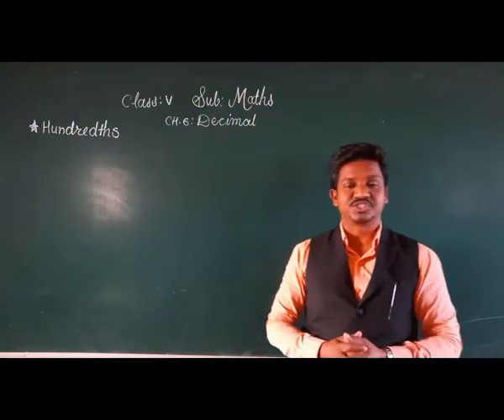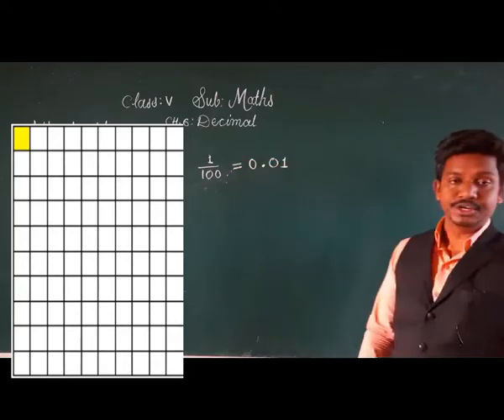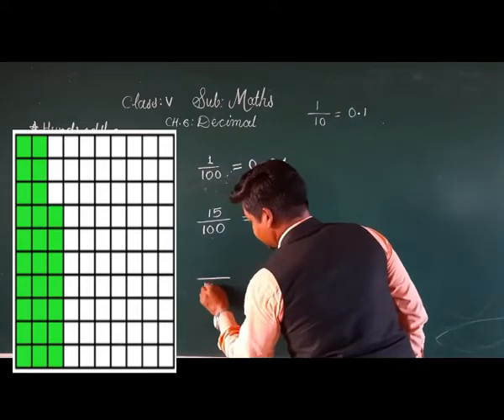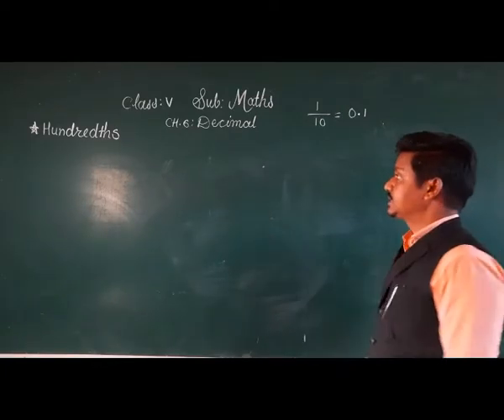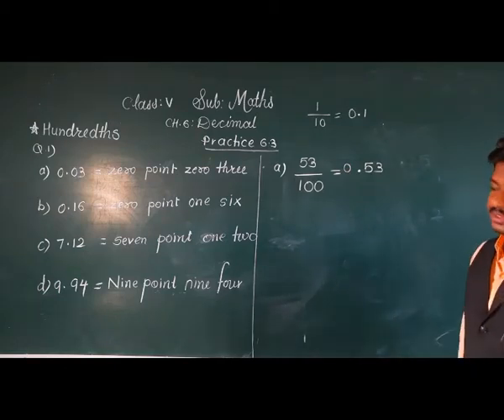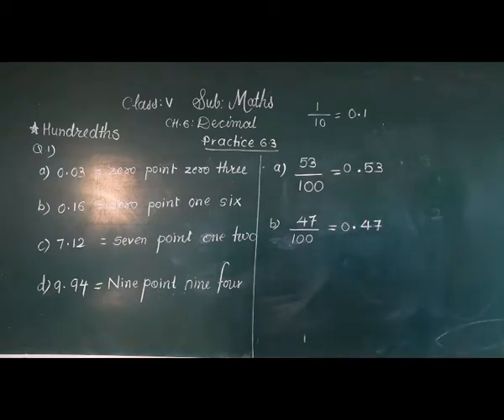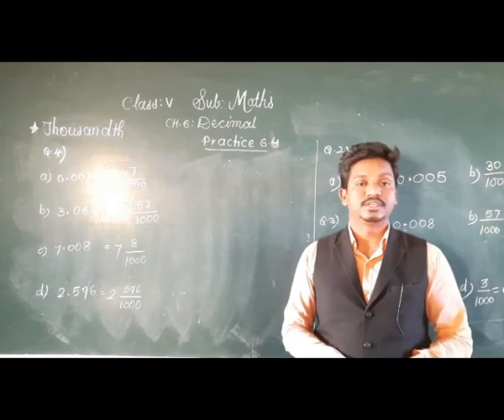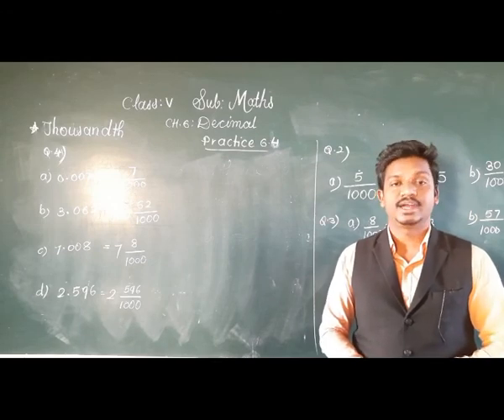Class-V : Maths : Practice-6.3 and 6.4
Decimal: Hundredth and Thousandth